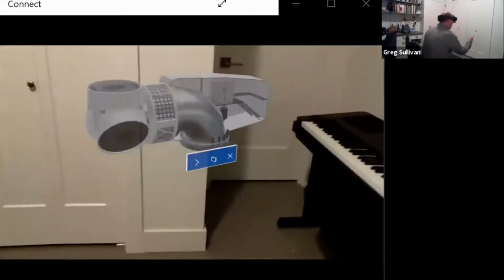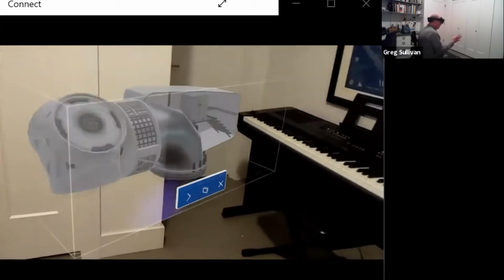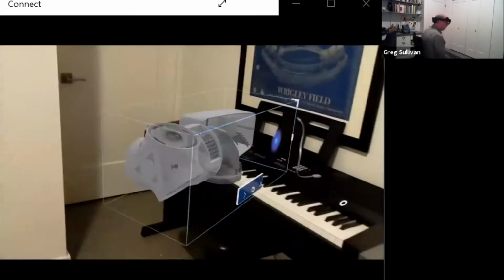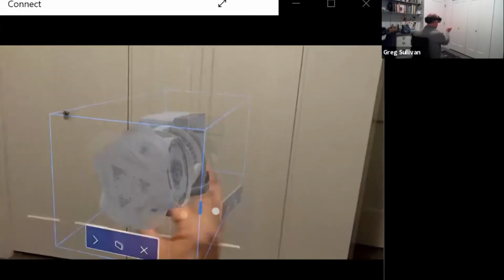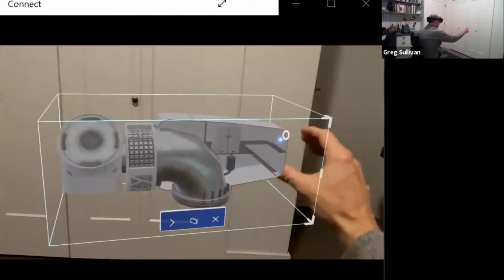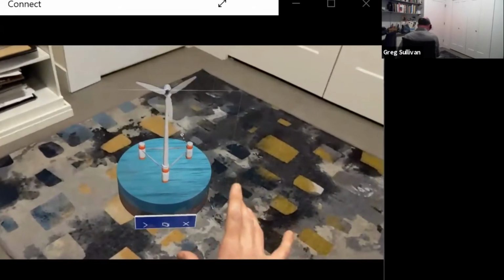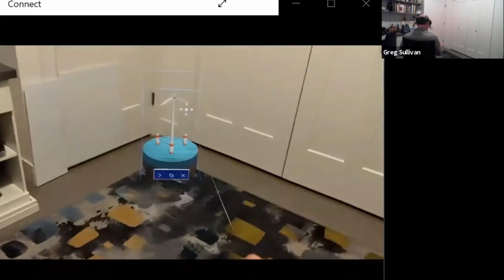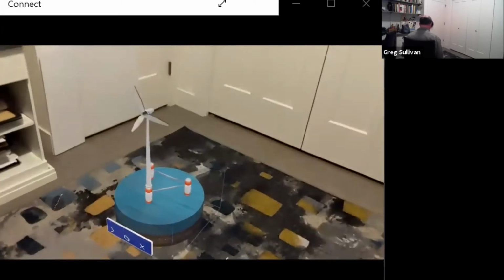Floating Objects Right There: Microsoft HoloLens 2 Live Demo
Really cool to see virtual objects in living rooms.  Full HoloLens 2 demo and full discussion on the Hacker Noon channel

Demo by Microsoft Director Greg Sullivan, interview by me and Limarc.